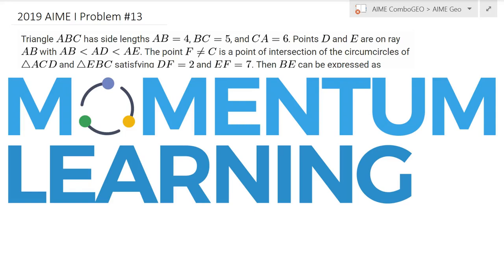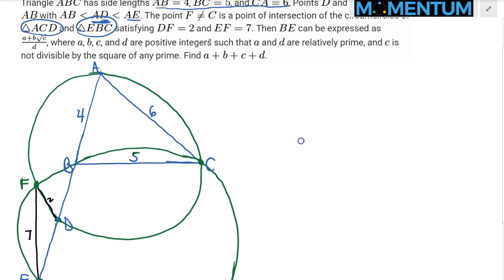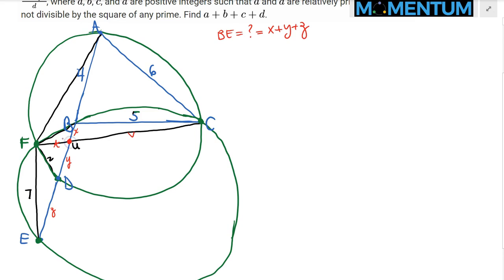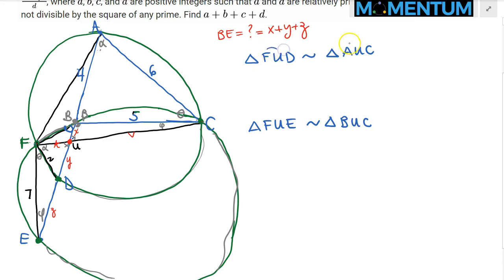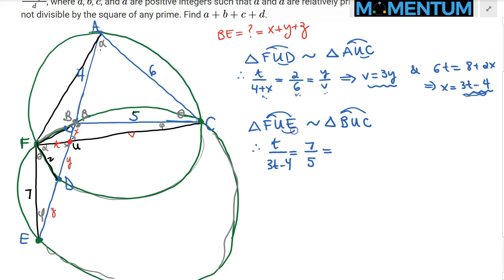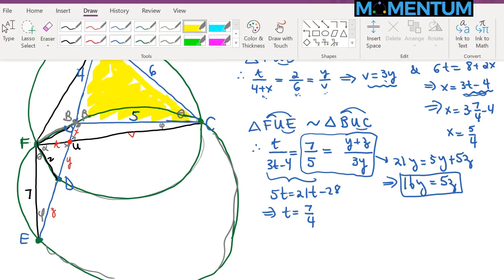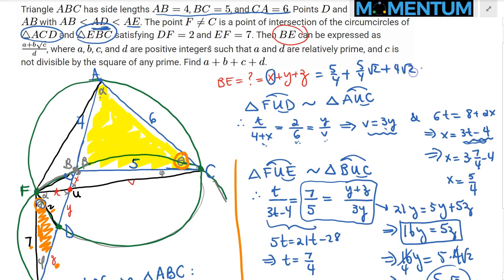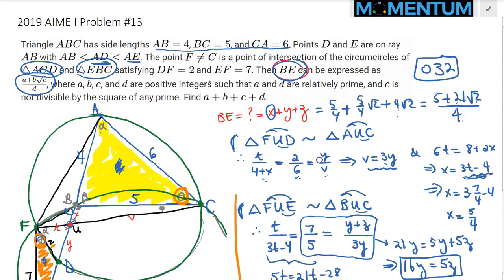2019 AIME I Problem #13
We use Law of Cosines, angle chasing, and similar triangles to solve this geometry problem.